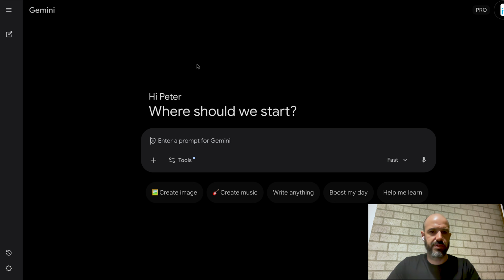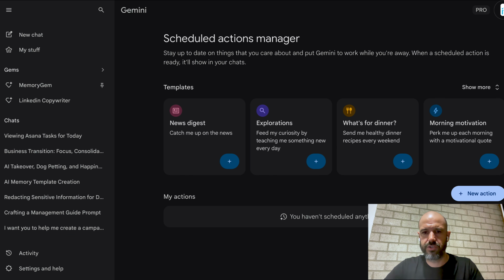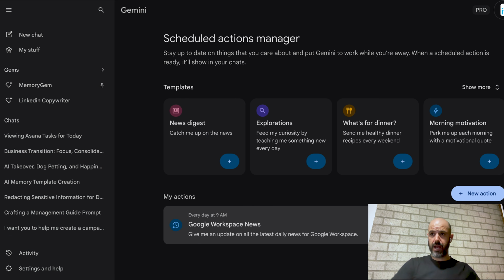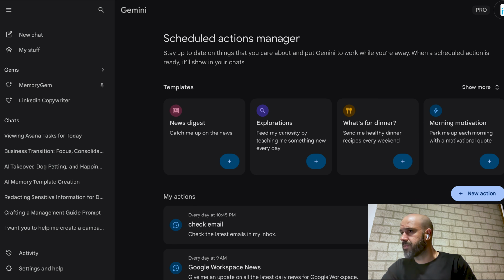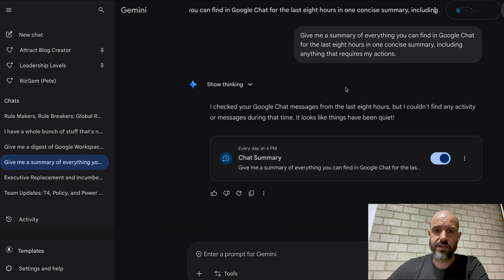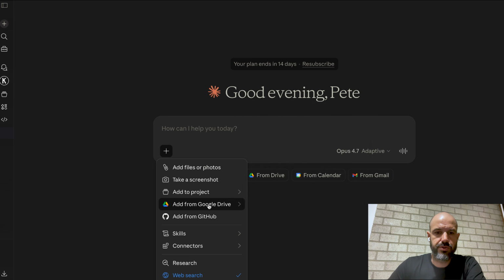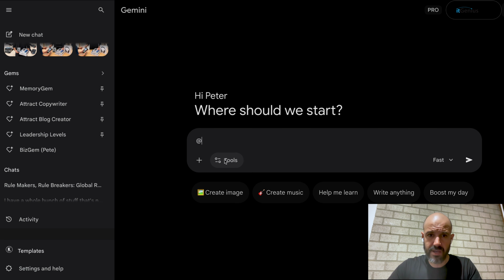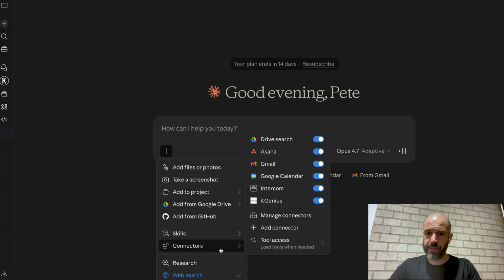I Tested Gemini's Scheduled Tasks - Here's Why We Still Pay for Claude and ChatGPT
Gemini Scheduled Tasks Explained: How It Works, Cloud Automation, and Why Integrations Lag

Gemini’s new Scheduled Tasks (Scheduled Actions) feature, showing where to find it in Settings and how it runs pre-made prompts on a schedule in the cloud, sending push notifications and working even when your computer is off. The presenter demonstrates setting repeating actions and notes tasks are basic, can attach documents, and can’t invoke Gems or reliably search personal data like Gmail or Google Chat, with a Chat summary task failing. They suggest the feature would be more useful with broader integrations into tools like Asana, ClickUp, Monday, customer delivery software, or Shopify, but criticize Gemini for limited connected apps and no custom connectors compared with ChatGPT and Claude’s open protocol/connector approach. Although Gemini is described as smart, it falls behind on integrations, leading some users to maintain multiple subscriptions.

0:00 Intro
0:36 Finding Scheduled Actions
0:55 Creating Your First Task
1:27 Cloud Runs and Notifications
2:38 Testing Email Check Task
3:03 Reviewing Task Results
4:14 When Tasks Fail
4:42 Why Integrations Matter